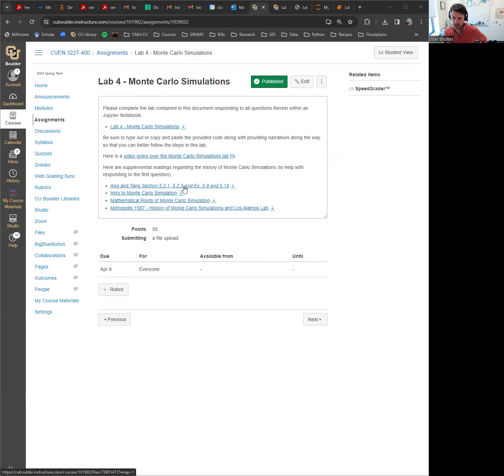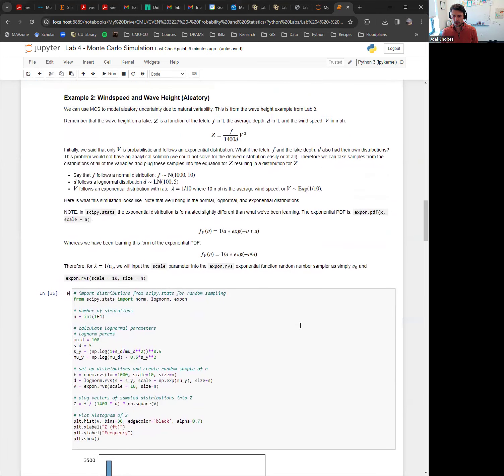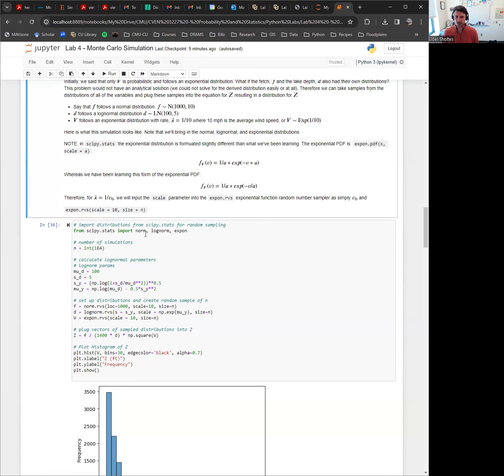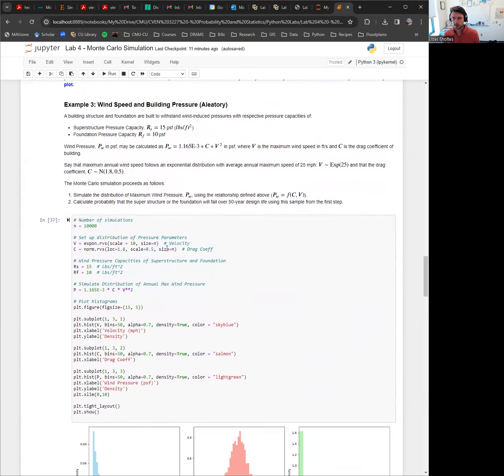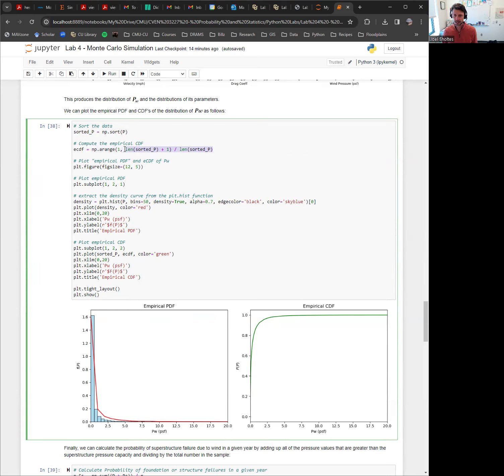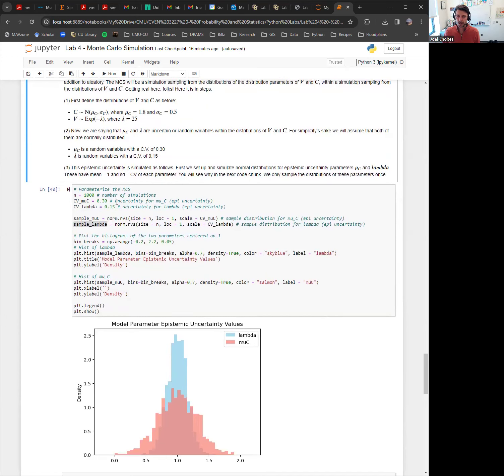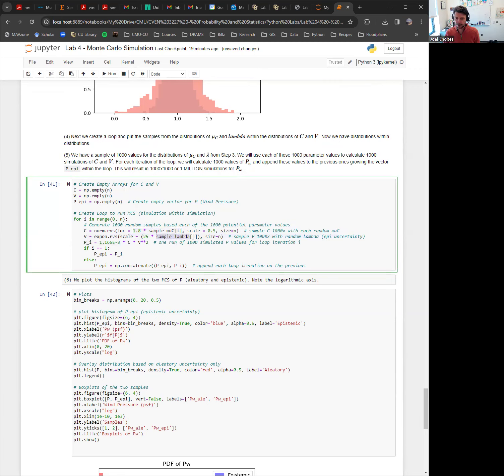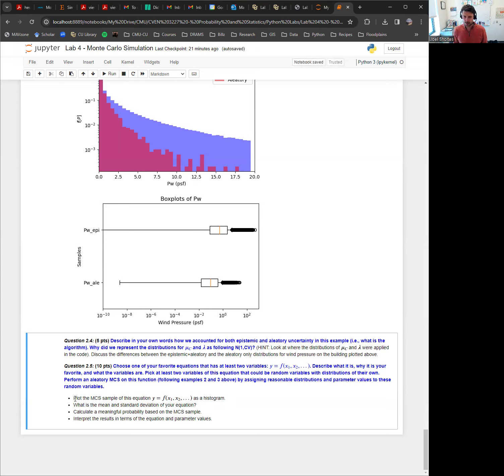Prob and Stats - Python Lab - Monte Carlo Simulations